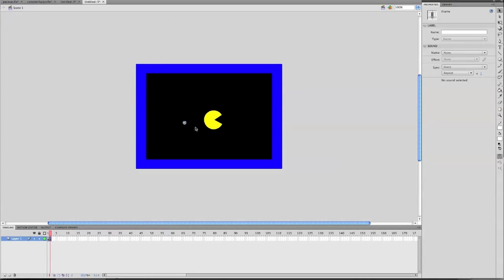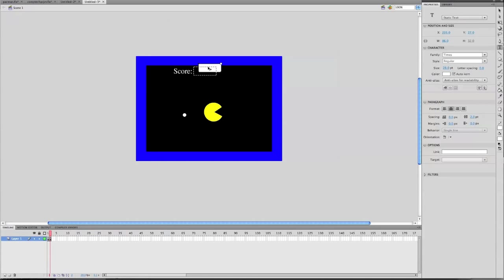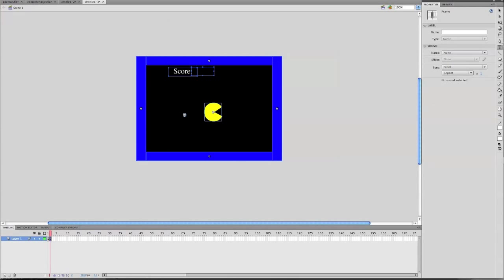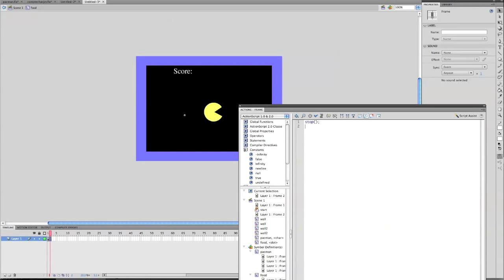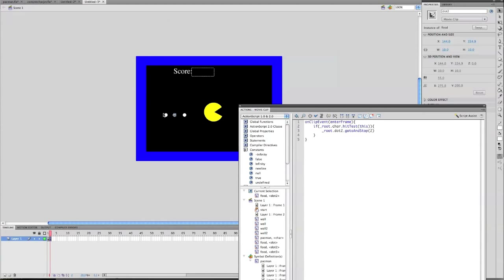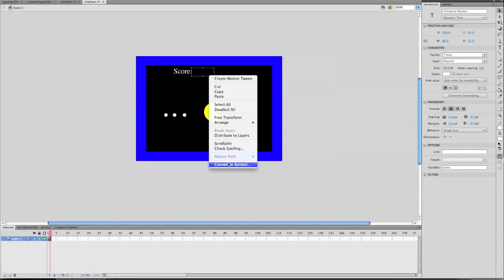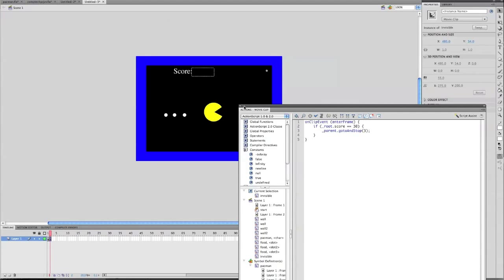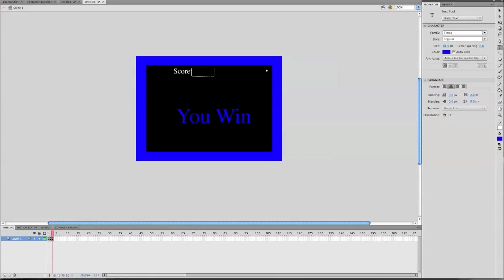How to make a Pac-man Game in Flash CS4 Part 3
How to Make a pac-man style game in flash cs4 part 3 of 4.

Scripts:

Frame 2:
stop();
score = 0;

Dot:

onClipEvent (enterFrame) {
 if (this.hitTest(_root.char)) {
  _root.dot.gotoAndPlay(2);

Dot Frame 2:

stop();
_root.score+=10;

Invisible Object:

onClipEvent (enterFrame) {
 if (_root.score == 30) {
  _parent.gotoAndPlay(3);

All Frames:

stop();